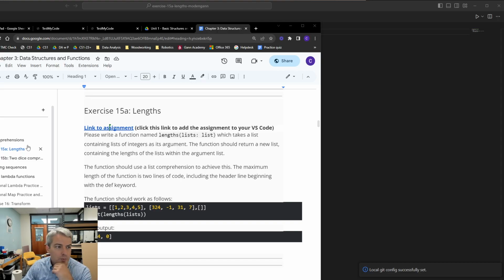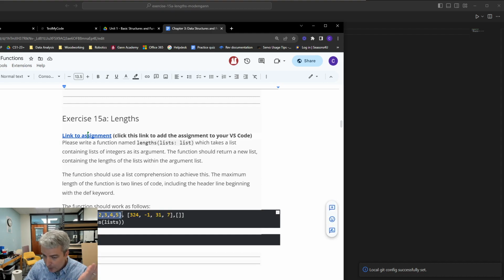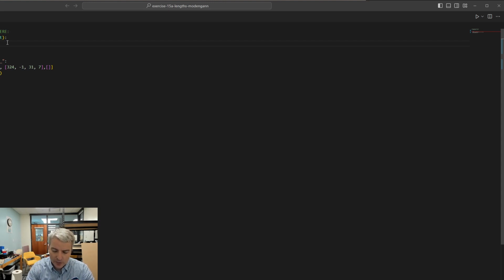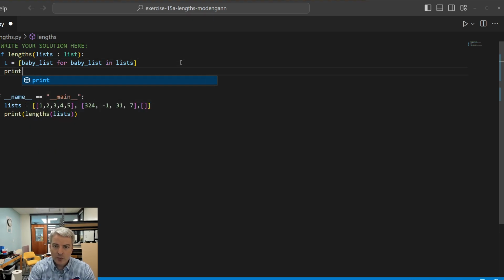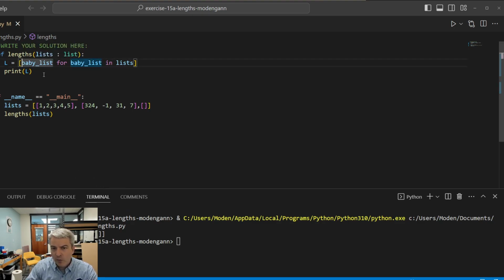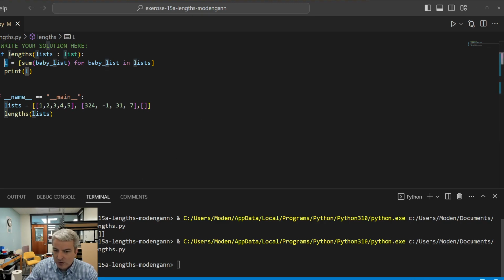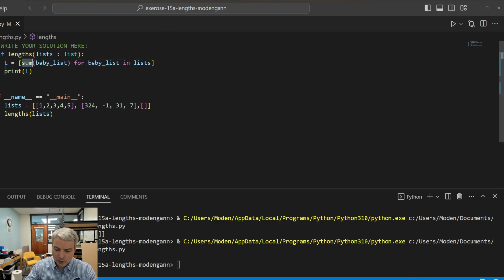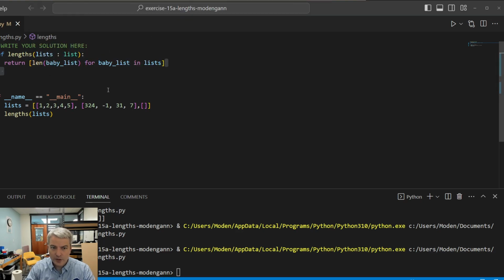DAwP 15a Length explained